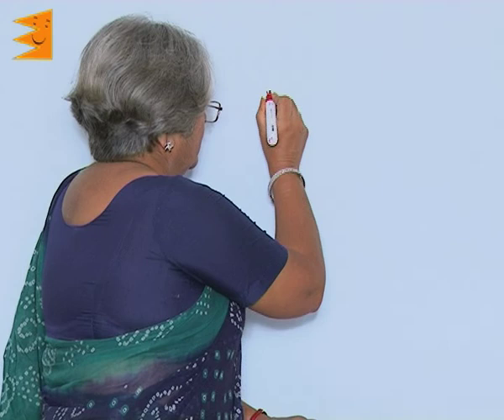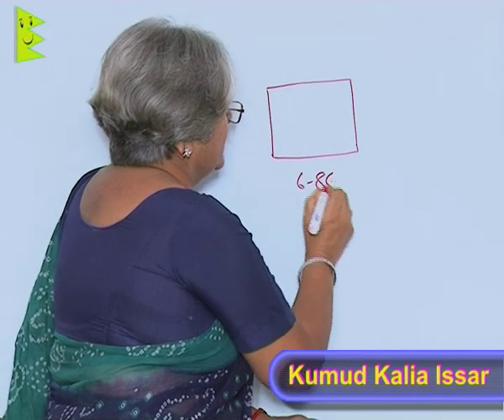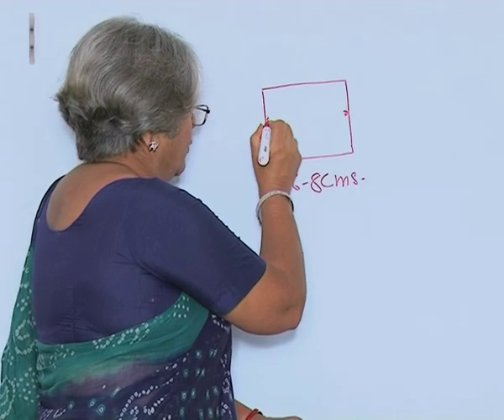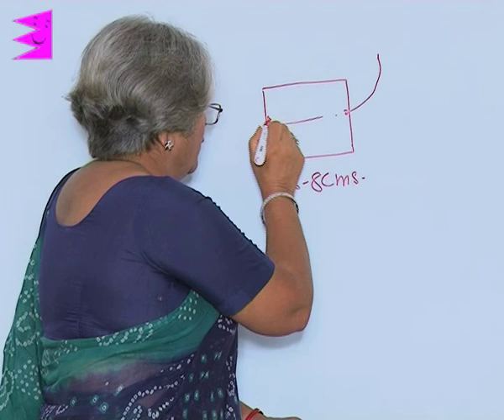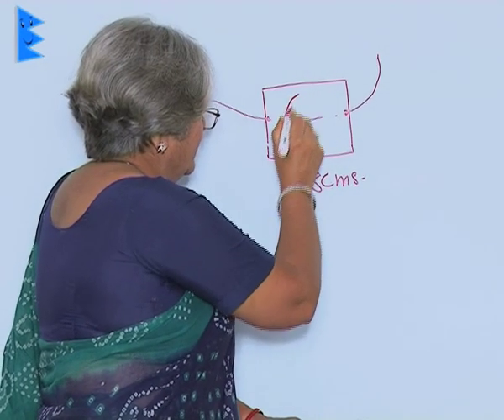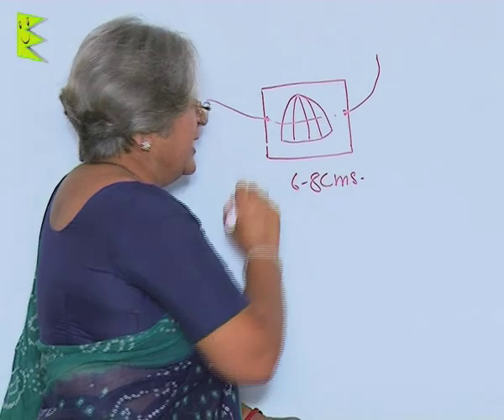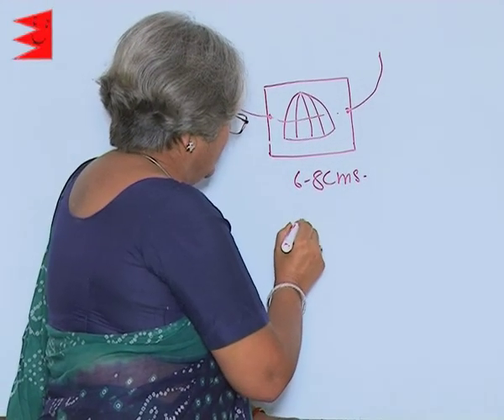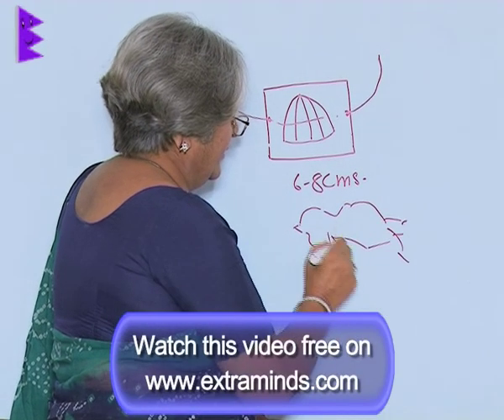CBSE Class 8 Science Light Bird in Cage Activity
Chapter: Light
Topic: Bird in Cage Activity